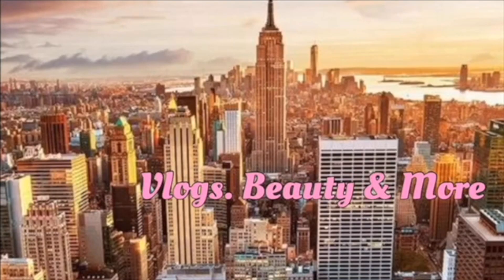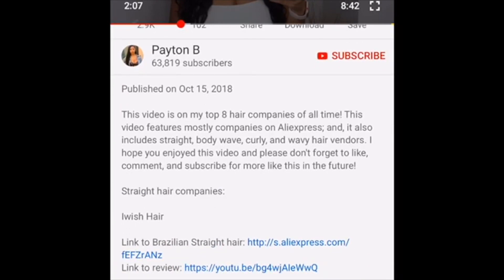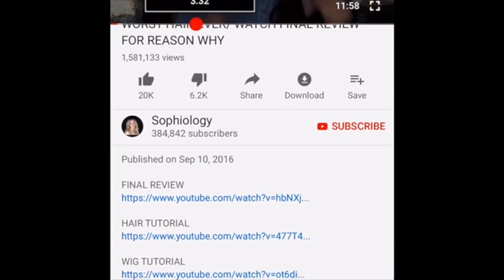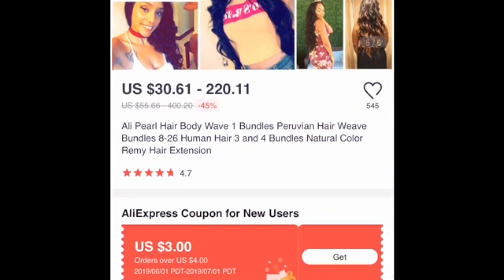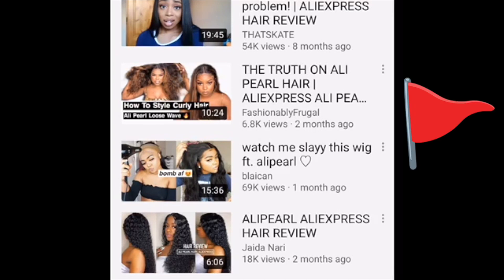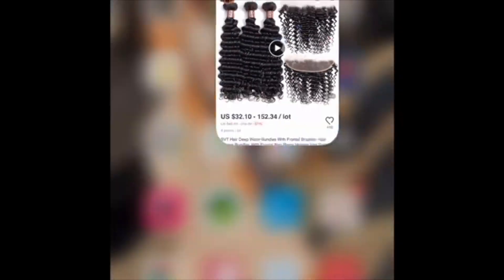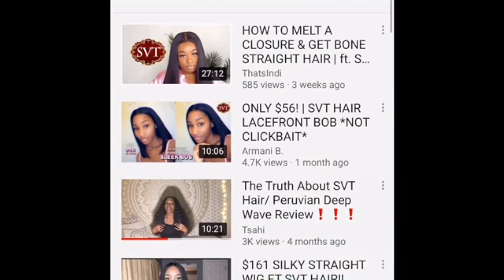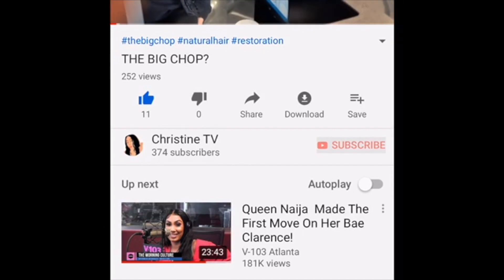HOW TO FIND GOOD HAIR ON ALIEXPRESS FT SVT HAIR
Hey Everybody! Everytime I get my hair done someone asks me "where do you get your hair" and EVERYTIME I tell them Aliexpress they don't believe me! There is some good hair on aliexpress but you need to do your research FIRST. So, in this video I'll be showing you some of the best methods and ways to do your research so you could get some good hair! If your interested in the last vendor I found the link is